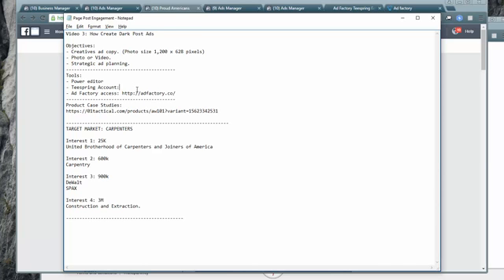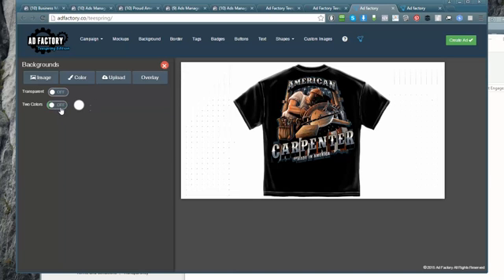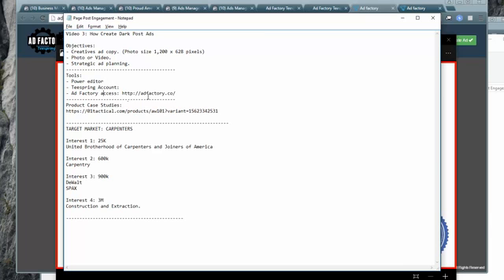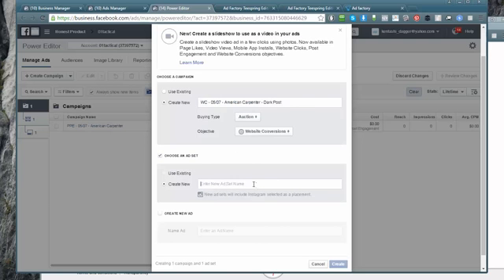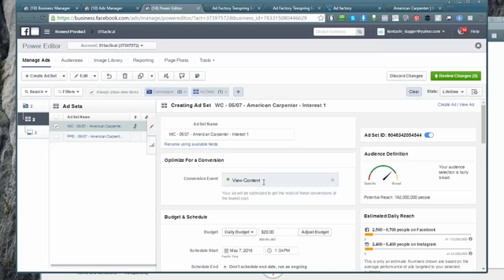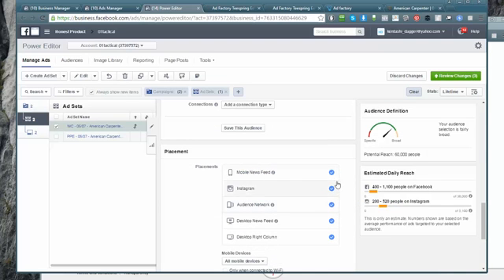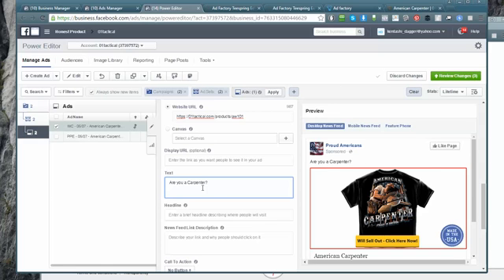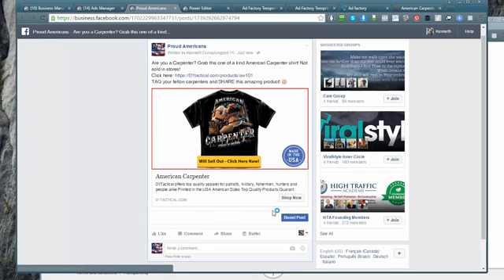Video 3: Dark Post Tutorial